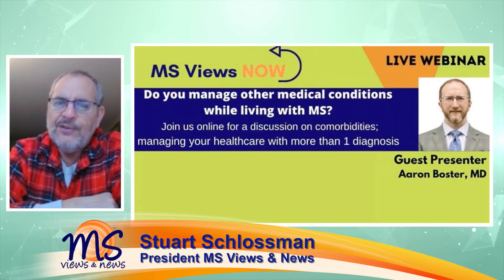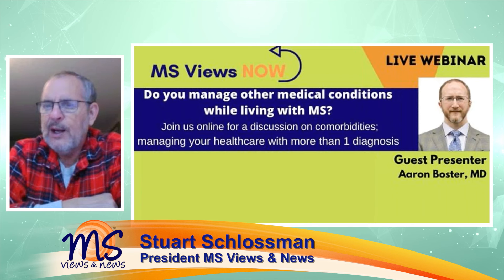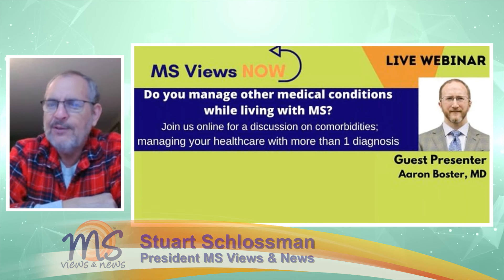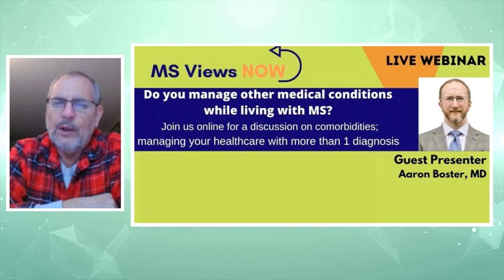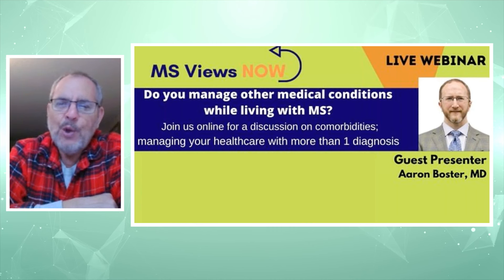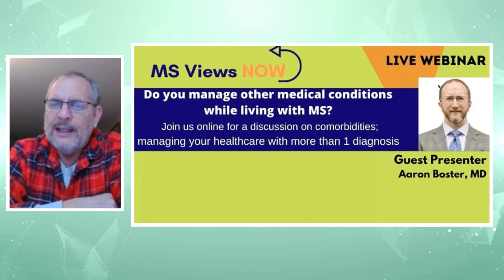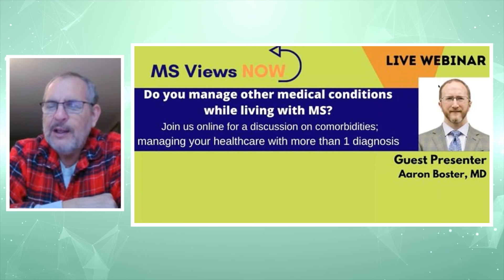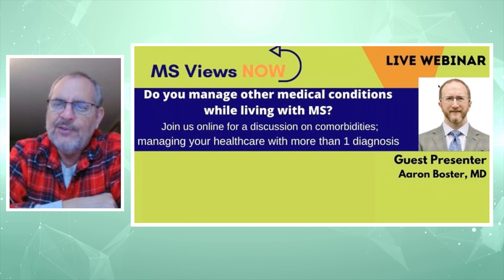COMORBIDITIES in MS - Managing your healthcare with more than (One) medical Condition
Description:  COMORBIDITIES in MS - Managing your healthcare with more than (One) medical Condition

This MS Views NOW event was  Presented by:
 Dr. Aaron Boster, MD, Medical Director at the Boster Multiple Sclerosis Center in Columbus, OH

Do you manage other medical conditions while living with MS?
Then, You should listen to this presentation.
This educational Program was supported by:   MS Views and News

*** Stay informed with MS news, resources and information!!

Donating to MS Views and News is a meaningful and impactful way to make a positive difference in the lives of those affected by Multiple Sclerosis (MS). The MS Views and News organization is dedicated to providing needed education, and resources to individuals living with MS, as well as their caregivers and loved ones.

Your donation will enable the association to organize informative in-person educational events and virtual webinars ensuring that those affected by MS have access to the latest information on treatments and management.

In addition, your generosity helps raise awareness about MS and fosters a sense of community, reducing the isolation often experienced by those living with this multiple sclerosis.By donating, you become a crucial part of the fight against MS, offering hope, empowerment, and a brighter future to countless individuals and families impacted by this challenging disease.

 Help us provide these videos for those affected by MS.